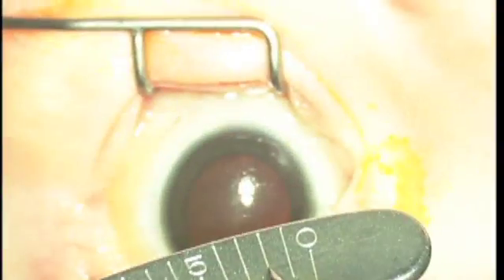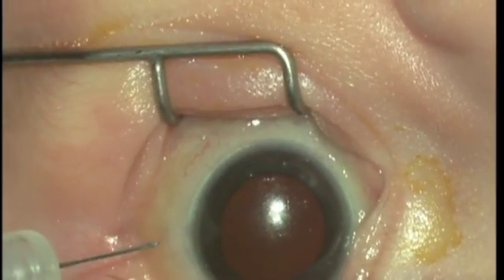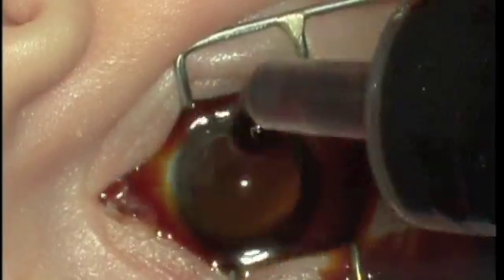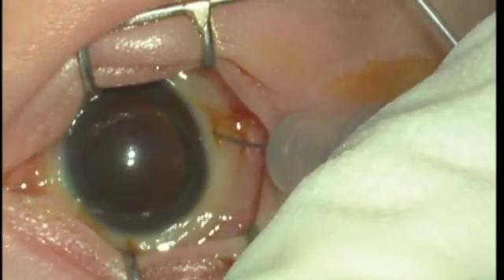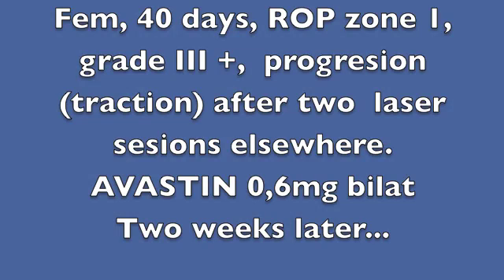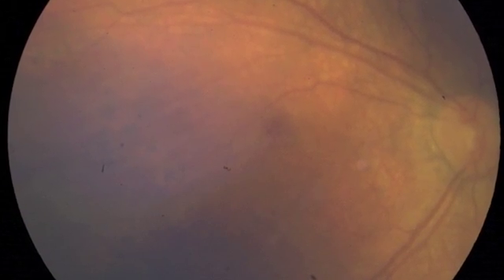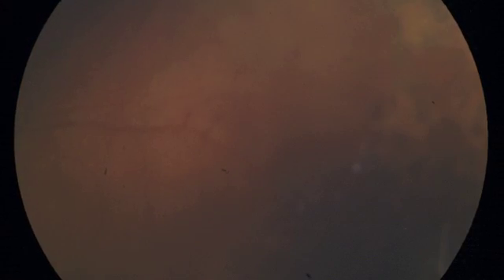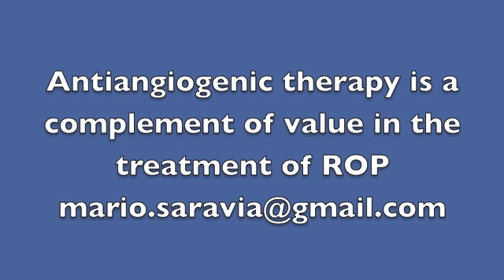ROP + avastin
Bilateral ROP refractary to 2 laser treatments, Zone I, grade III+. Treated with 0.6mg bevacizumab (Avastin). Video pretreatment. How to inject. Follow up.
Dr Mario Saravia
Hospital Austral
Argentina